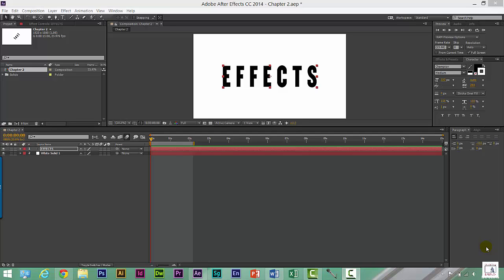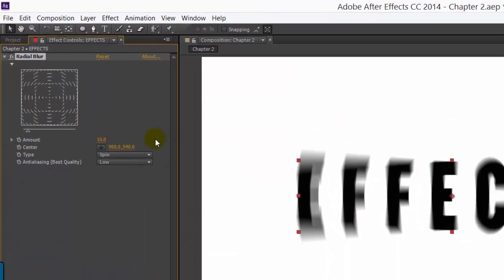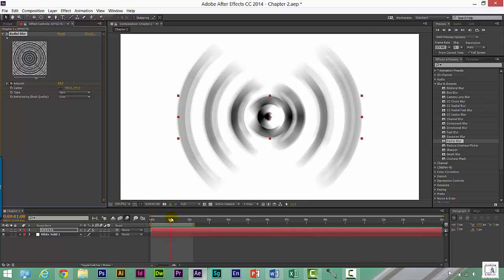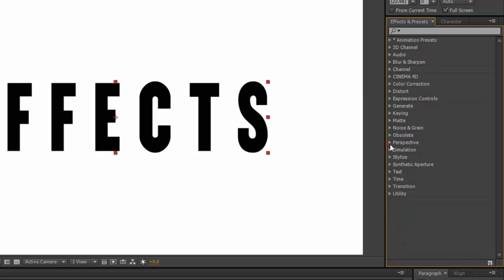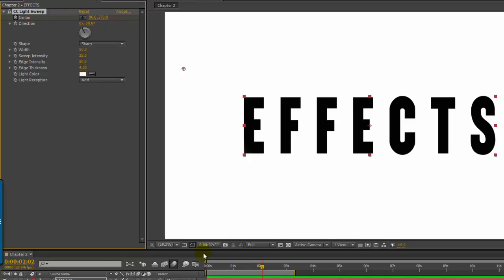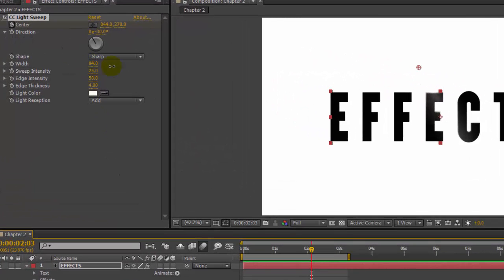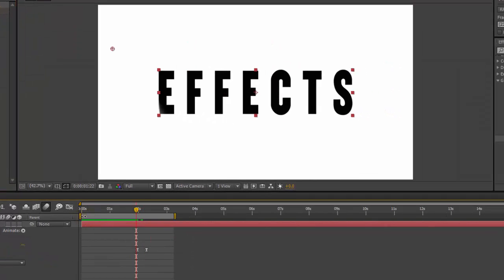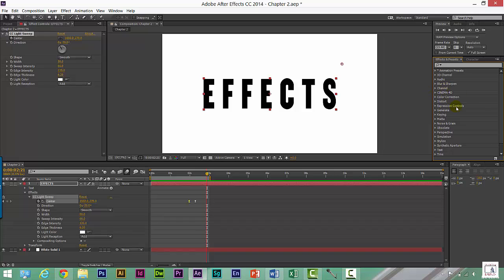348: Module 2 - Video 9 - effects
Learning the first of many effects and how to apply them to a layer.  With many options, this video shows a few different effect choices specifically in regard to text animation.